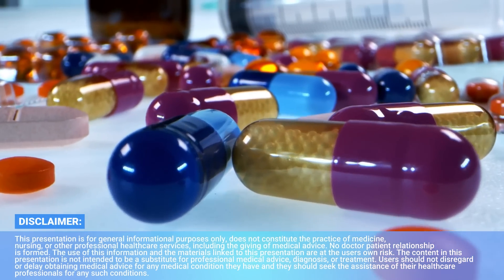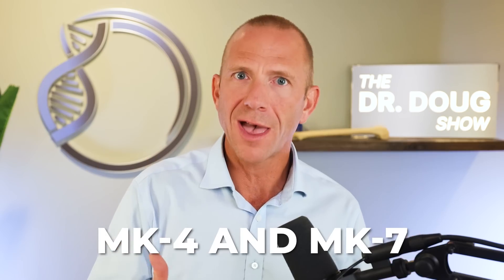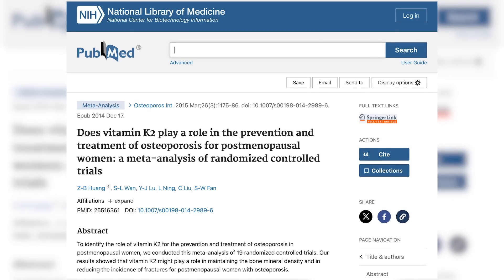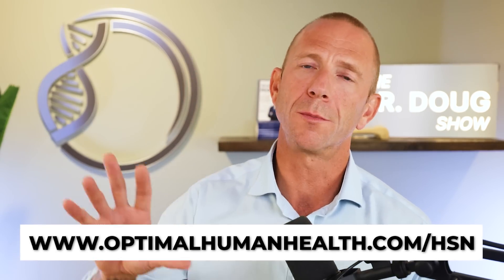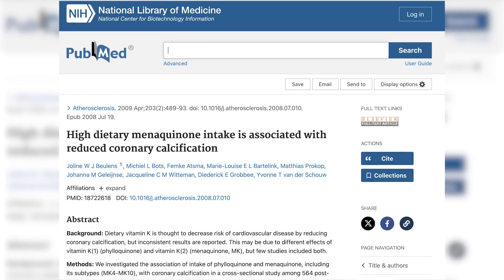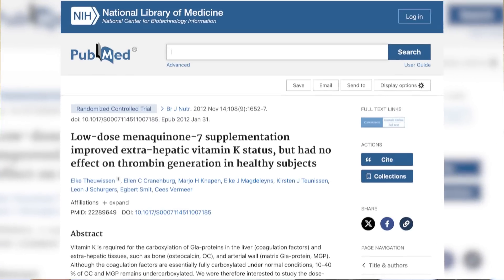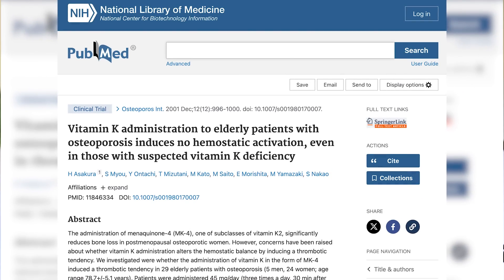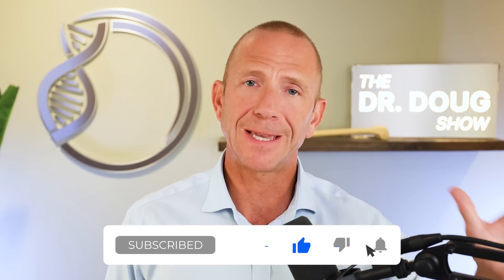Is Vitamin K the KEY to Bone Health?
In this video, Dr. Doug Lucas discusses Vitamin K, a crucial nutrient for both bone health and heart health. There are different forms of vitamin K, including K1 and K2, which are found in different sources. Vitamin K2, specifically MK7, has a longer half-life and is recommended for supplementation. It has been shown to improve bone mineral density and reduce coronary calcification. There is no evidence that vitamin K supplementation increases the risk of blood clots, except for individuals on the blood thinner warfarin.  AlgaeCal Plus and AlgaeCal D3 Complete are recommended supplements that provide the necessary forms of vitamin K.

🔍 *Study Links:*

Chapters

00:00 Introduction to Vitamin K and its Importance
00:30 Misconceptions about Vitamin K and Blood Clot Risk
01:23 Different Forms of Vitamin K and their Sources
02:46 Choosing the Best Form of Vitamin K for Bone Health
03:16 The Benefits of Vitamin K2 for Bone Health
07:59 The Potential Cardiovascular Benefits of Vitamin K
10:55 Understanding the Risk of Blood Clots and Vitamin K
13:11 Recommended Dosage and Supplements for Vitamin K